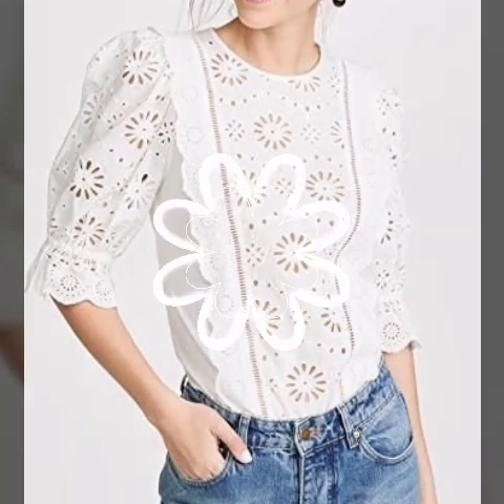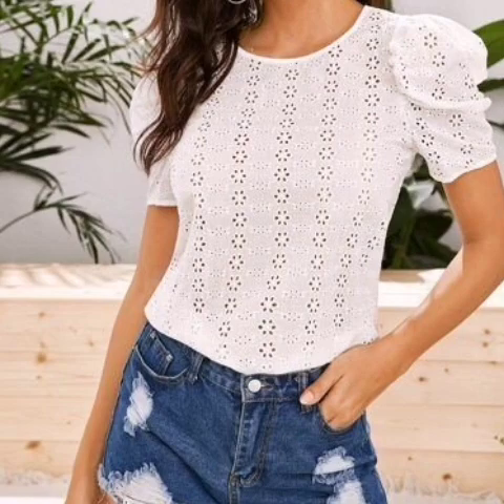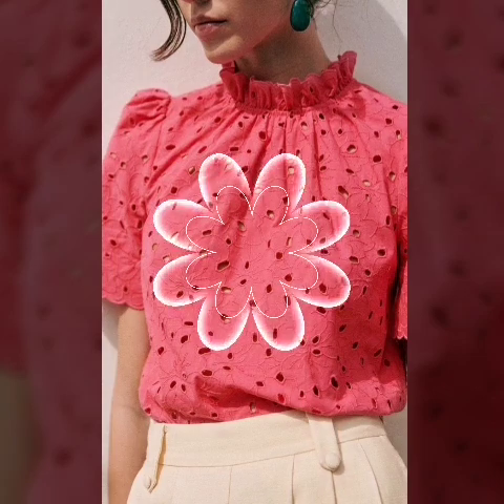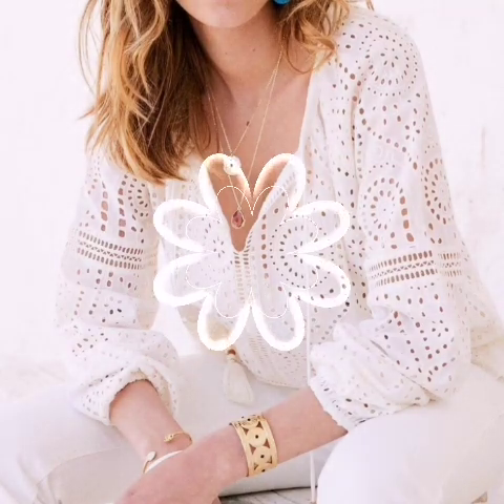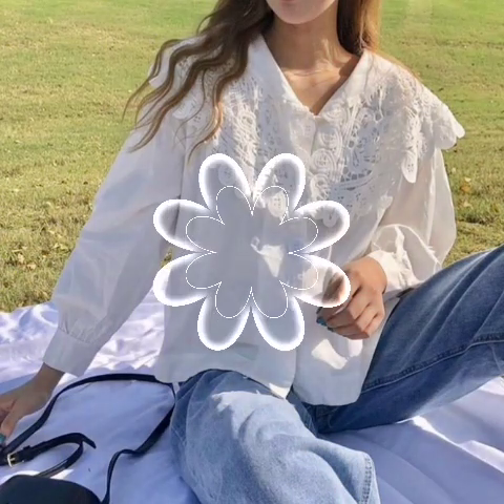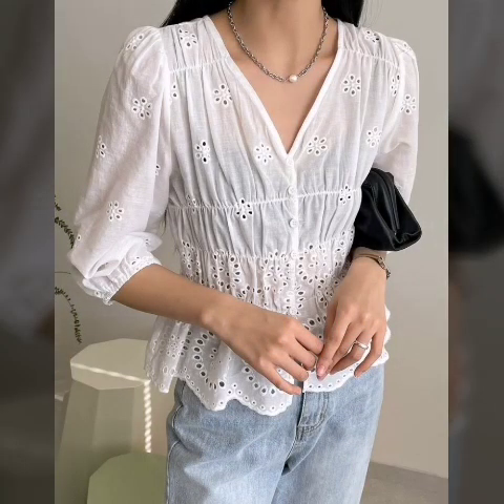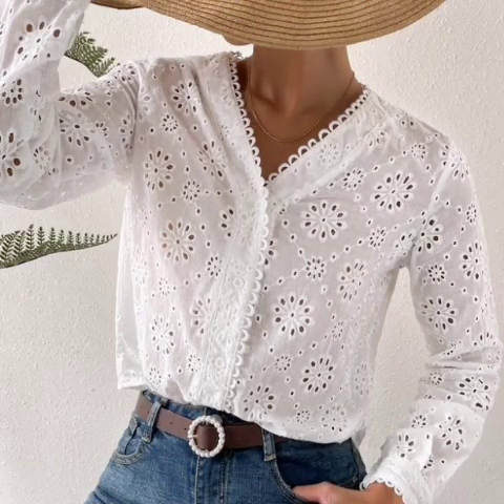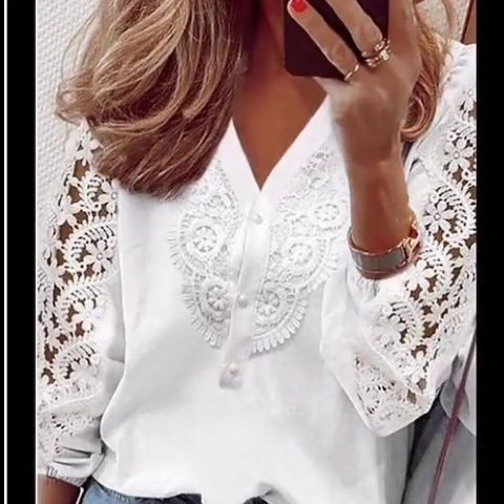Modren & Fashionable White Blouses Designs || Summer Blouses Designs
#2023 NEW Elegant Modren & Fashionable White Blouses Designs || Summer Blouses Designs || Blouses Whiteblouses# my fashion studio